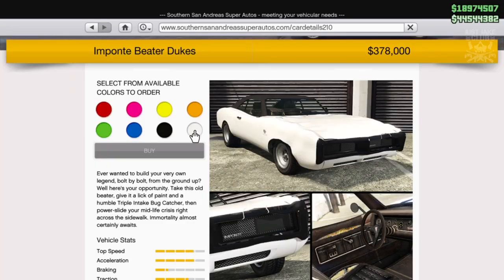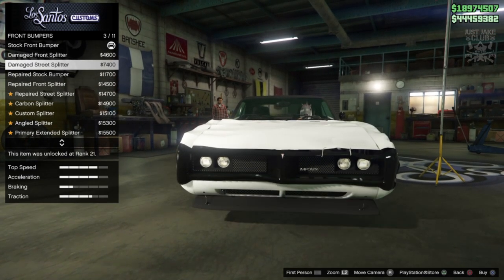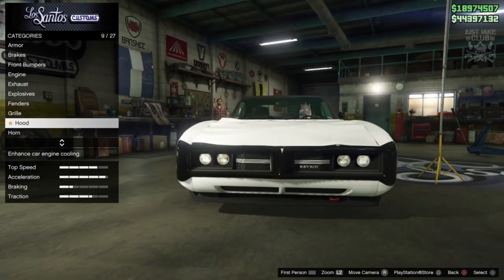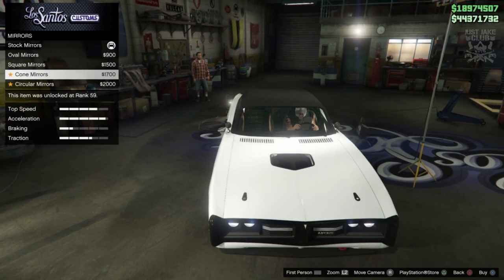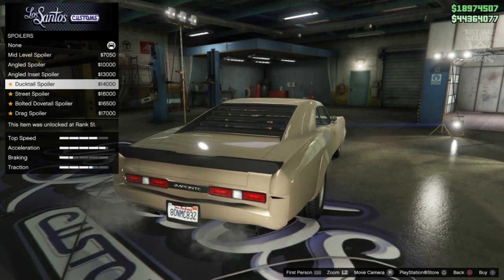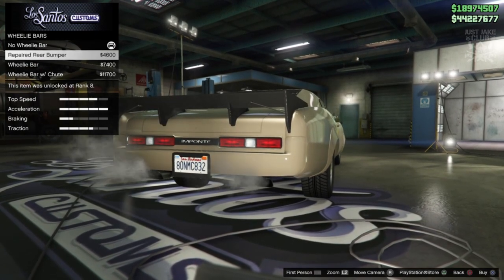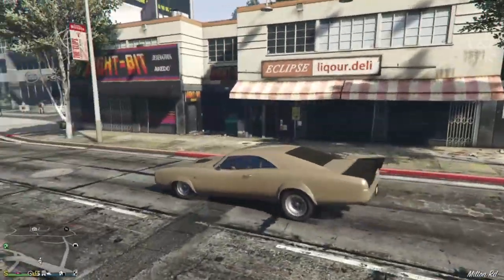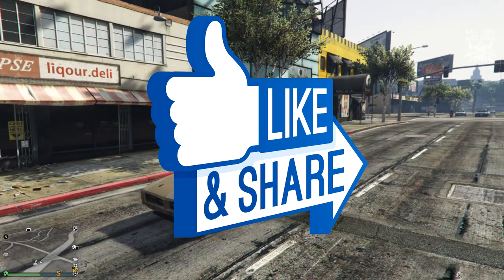Imponte Beater Dukes | Full Car Customization + Review | Should You Buy? (GTA 5 SUMMER DLC)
In this video I am customising and reviewing the brand new Imponte Beater Dukes